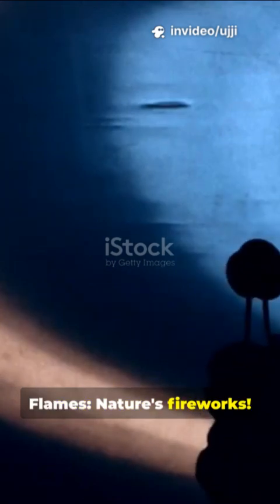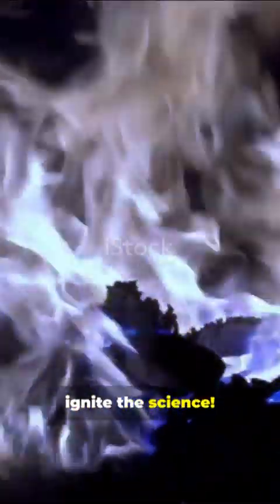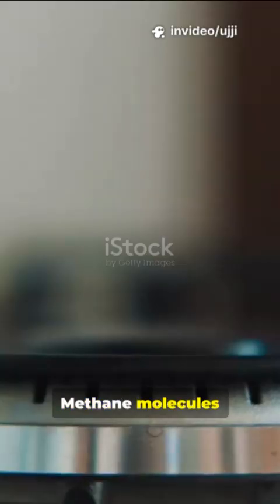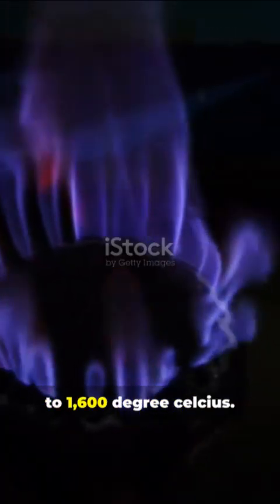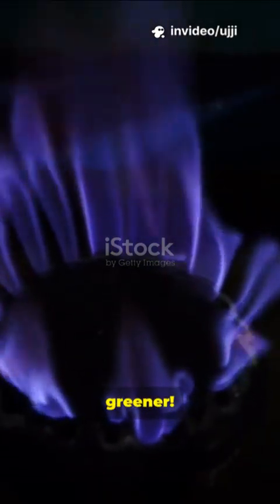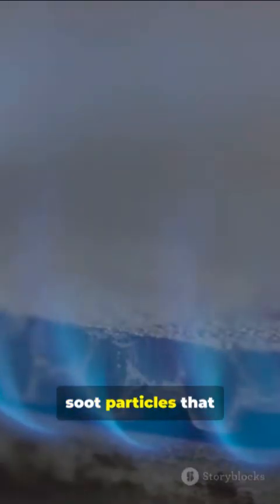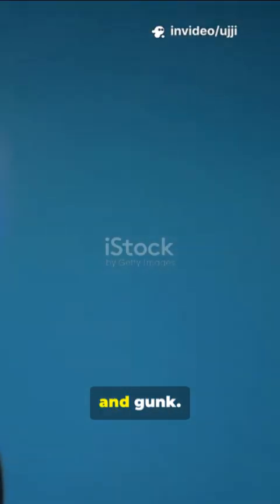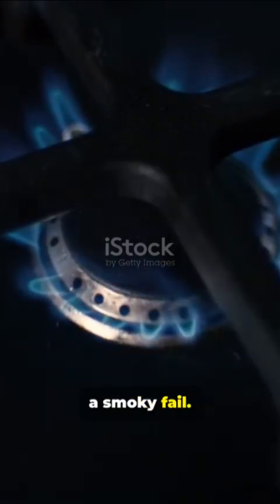Why Some Flames Are Blue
Welcome to Slice of Science. We try to make science fun and enjoyable.  Come, learn with us, one slice at a time !
Some flames are blue because of complete combustion, which is a hotter process that produces light from excited molecules and radicals. The blue color is a result of the specific energy released by these molecules as they return to a lower energy state, while yellow and orange flames are cooler and caused by incandescent soot particles in less complete combustion.